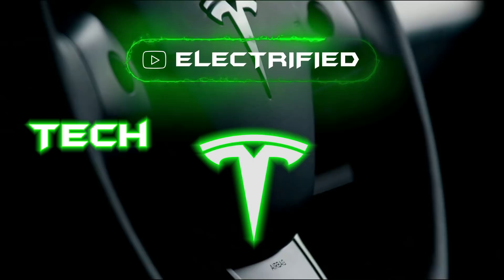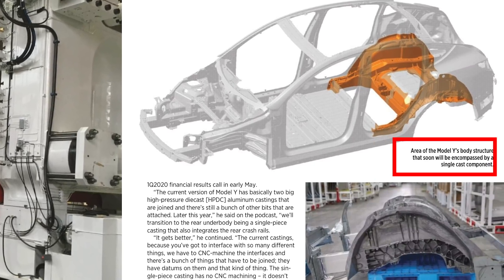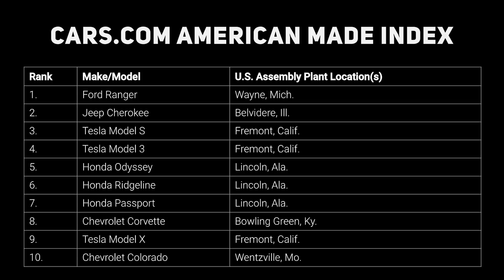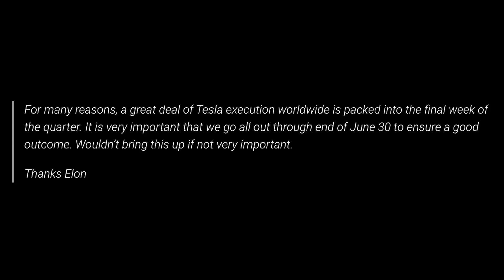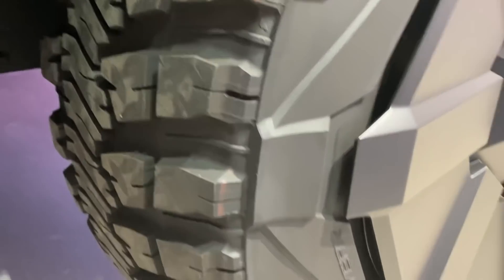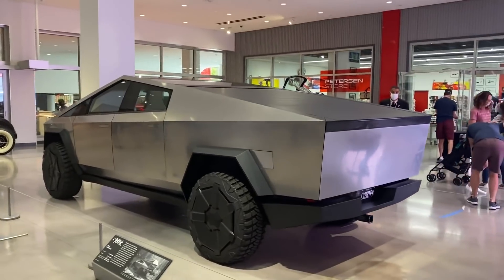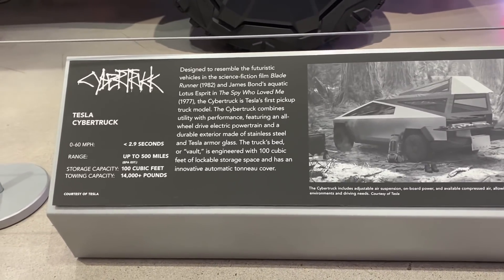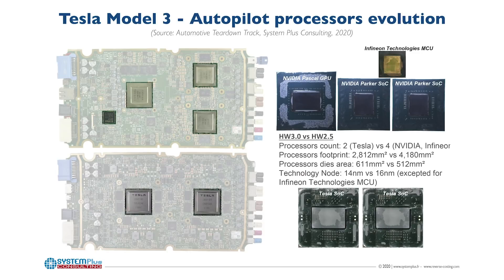Tesla Giga Press | Gigafactory Austin | Cybertruck Footage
In this Tesla news episode we'll cover the Tesla Giga Press and the impact it will have on Model Y production. There are more revelations surrounding Gigafactory Austin that we'll cover along with the latest Cybertruck footage from the Petersen Museum in LA graciously shared by a subscriber.

The Tesla Giga Press isn't the sexiest of topics but this is a game changer on so many levels and I am planning a deeper dive on the topic in the future as more information is made public, so be sure to subscribe and hit the bell so as to not miss that episode.

Thank you to everyone who has watched, commented and chosen to become Patrons of the show over the past few months. We (my wife and I) greatly appreciate your support.

➤ Dillon Loomis, Executive Producer - Electrified

Time Stamps:

Time stamps available for videos longer than 10 minutes